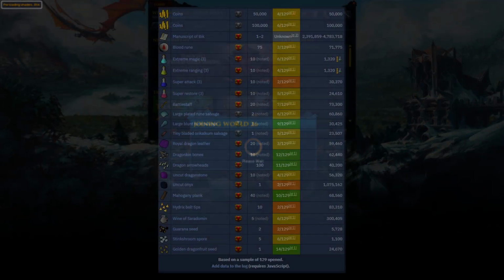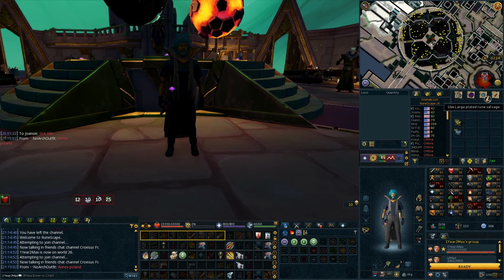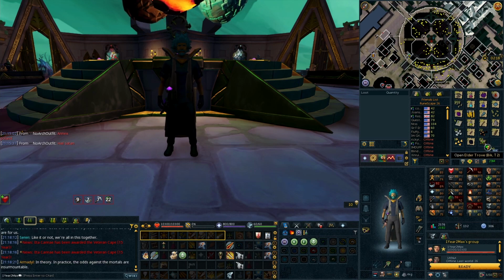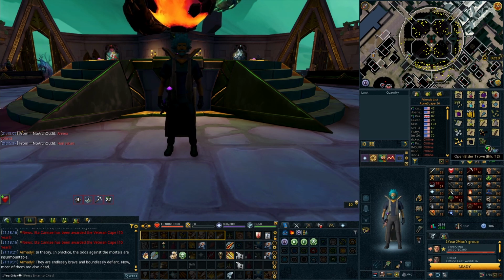Loot from 400 T2 Troves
Had a bunch of troves saved up before I upgraded my ring, here's the insight into T2 troves